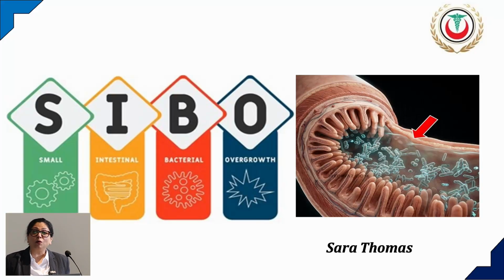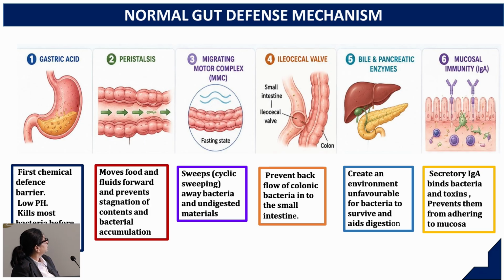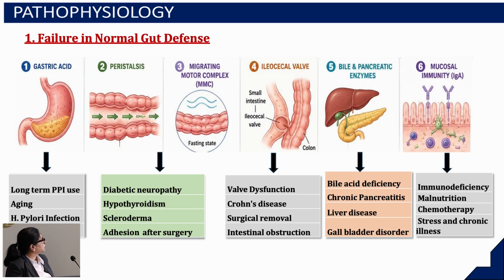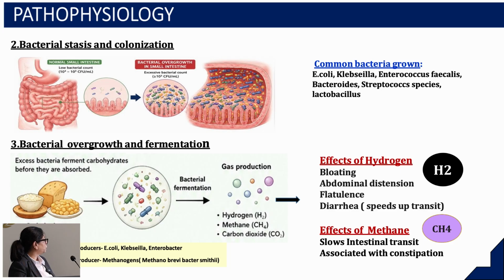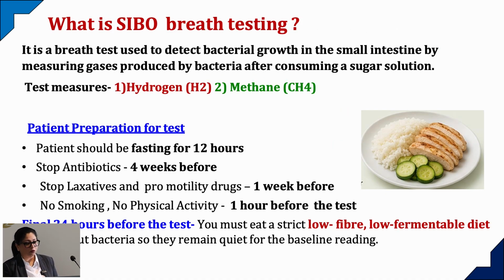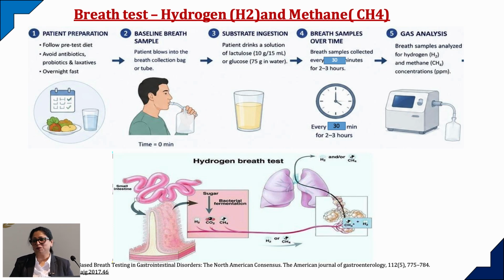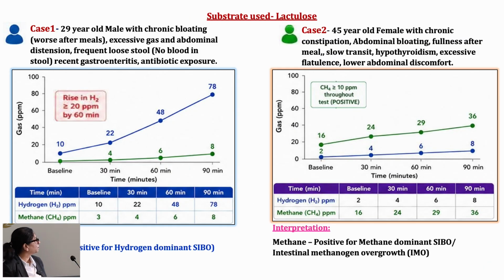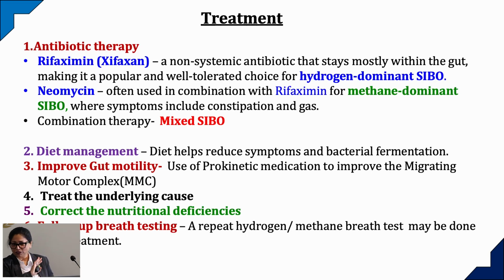Weekly Lecture| المحاضرة الأسبوعية | The Breath Test Approach to SIBO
Weekly Lecture| المحاضرة الأسبوعية
سارة توماس
مديرة المختبر
بعنوان :
اختبار التنفس : نهج علاج فرط نمو البكتيريا في الأمعاء الدقيقة
Sara Thomas
Lab Manager
Topic:
The Breath Test Approach to SIBO